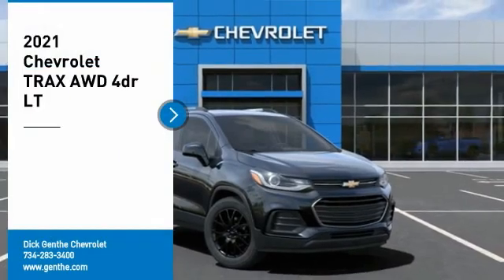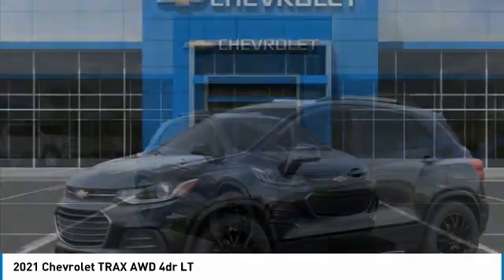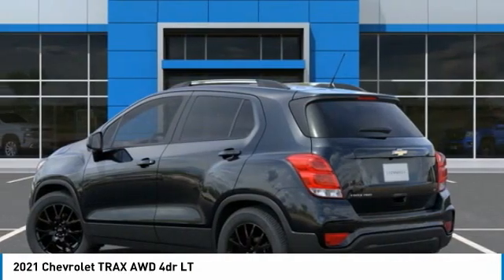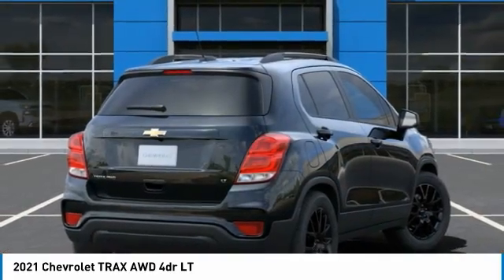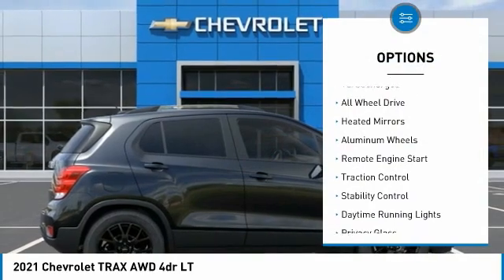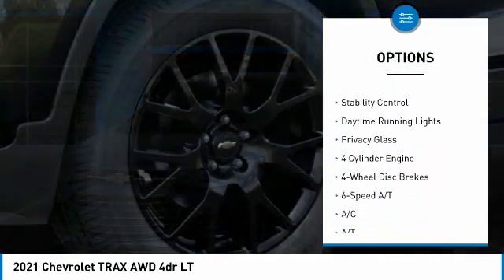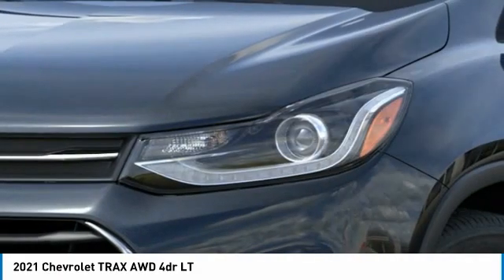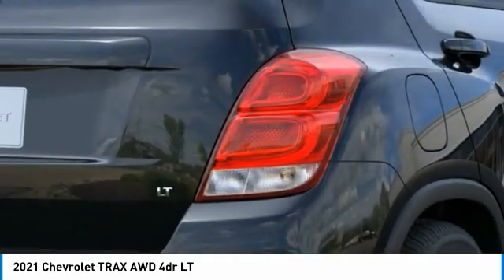2021 Chevrolet TRAX 21T0602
2021 Chevrolet TRAX AWD 4dr LT

Don't miss this 2021 Chevrolet. Make a great choice today with this must-have sport utility. Learn more about this sport utility by contacting the dealership today and own it today.